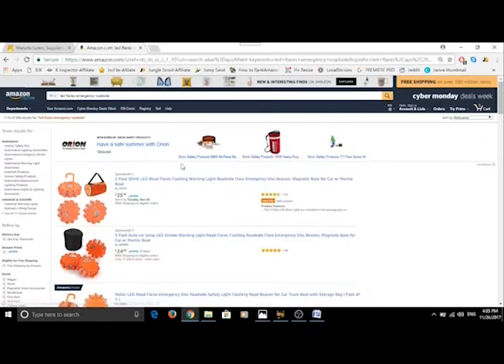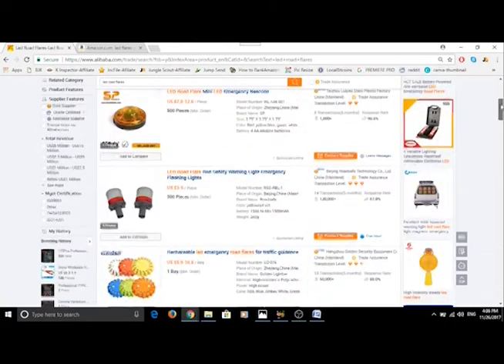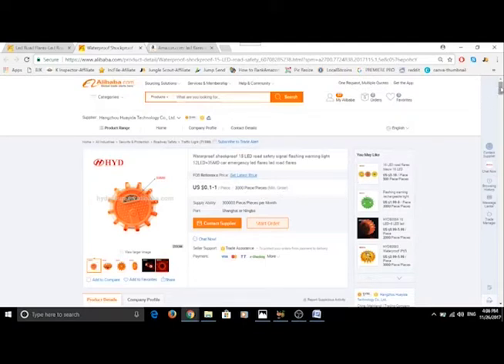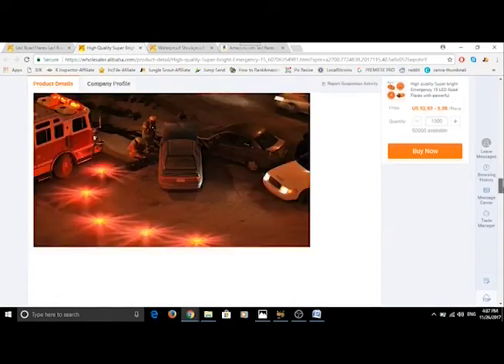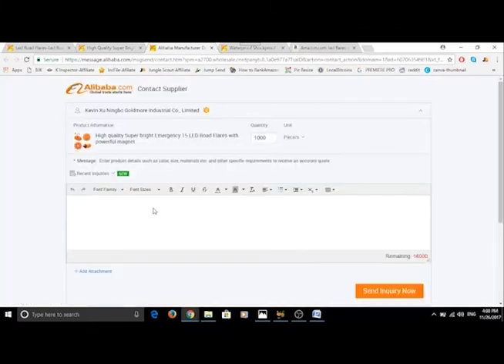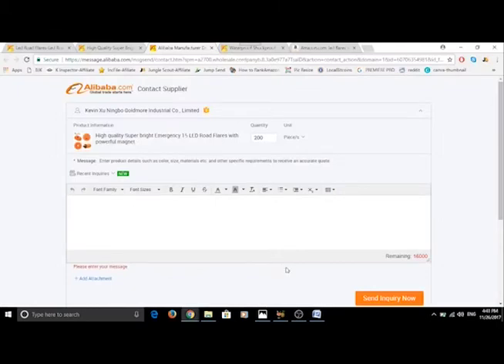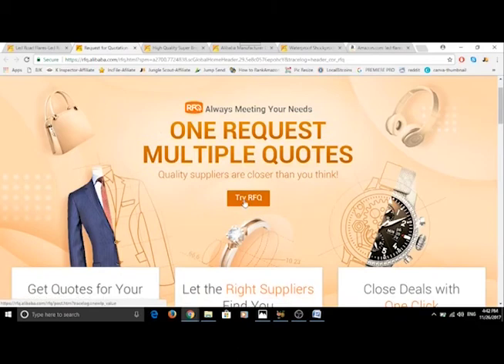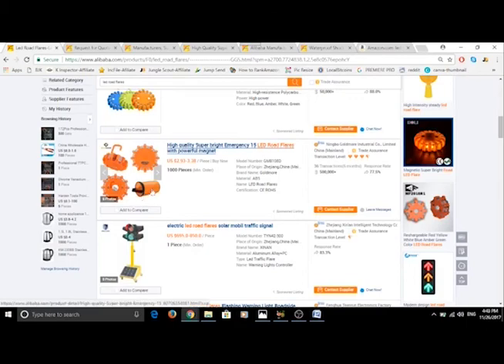Selling on Amazon for beginners in 2018: FBA-Finding and Contacting Suppliers